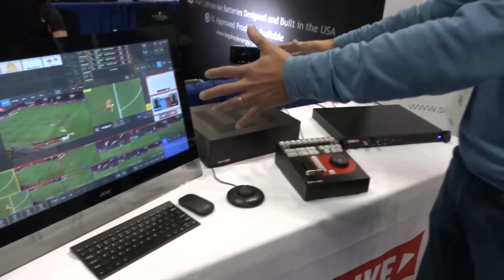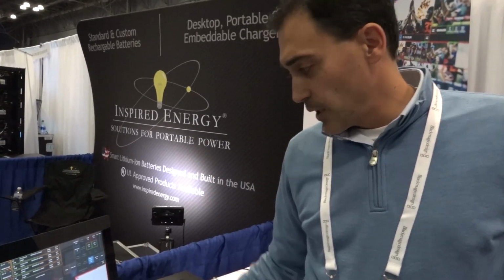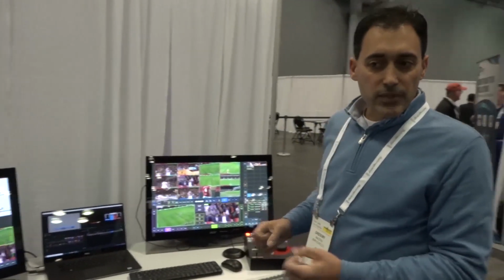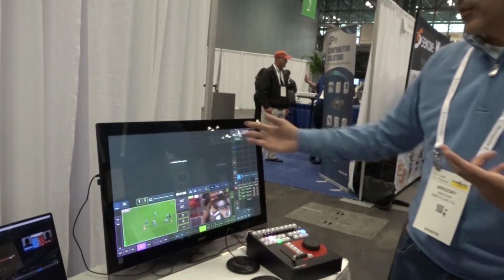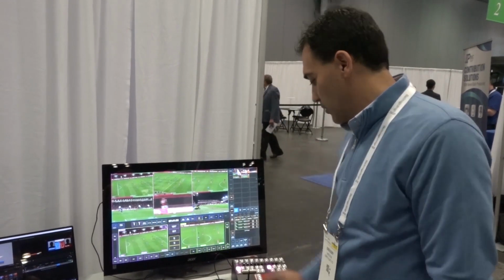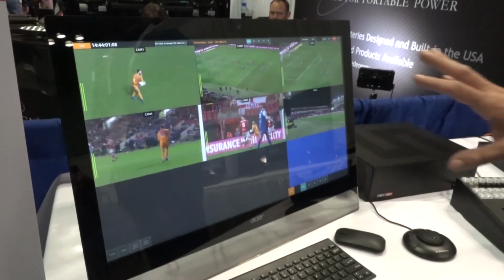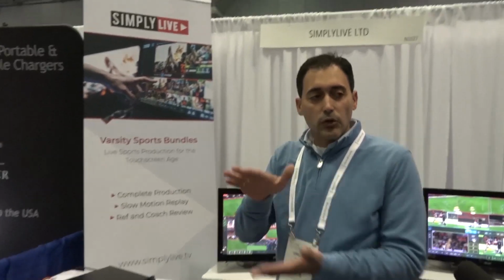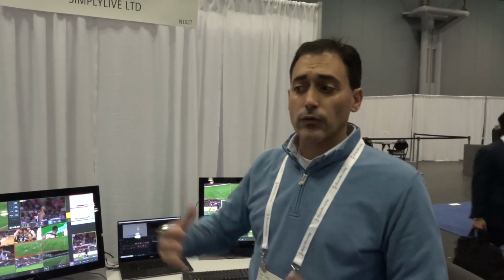SimplyLive at NAB New York 2019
We got a chance to speak with SimplyLive at NAB New York 2019, and take a look at their new sports broadcasting bundles.